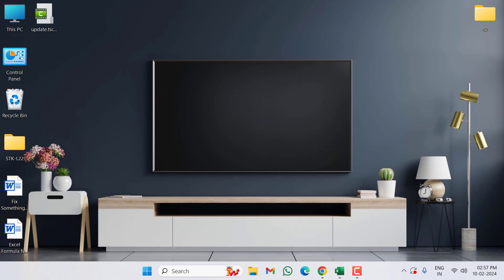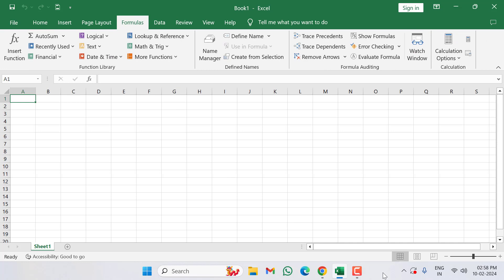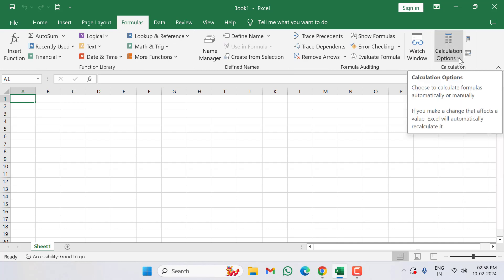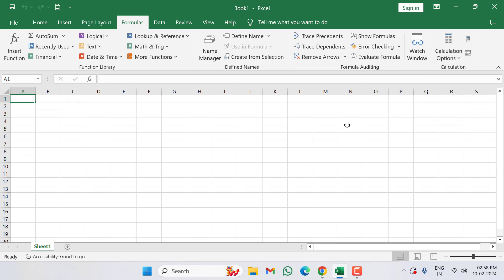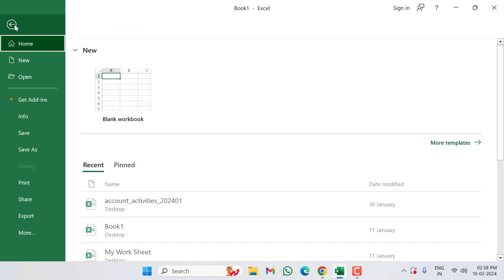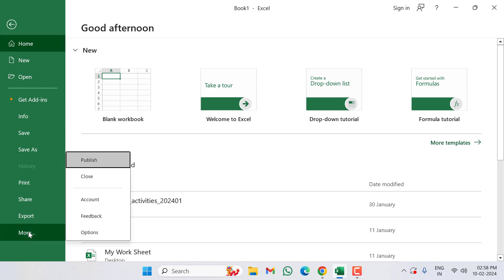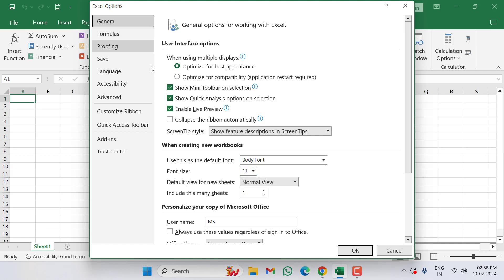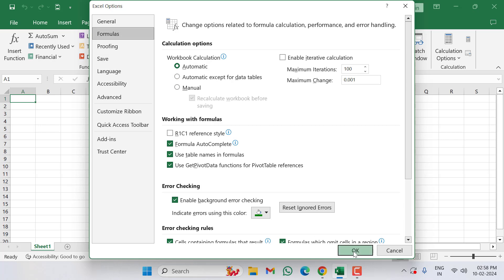Excel Formula Not Auto Calculating Problem Solve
Fix Excel Formula is not auto calculating problem
Microsoft Excel Not Auto Calculating Problem solve